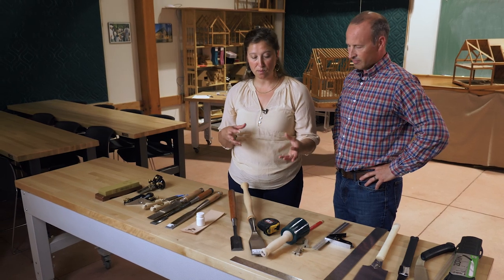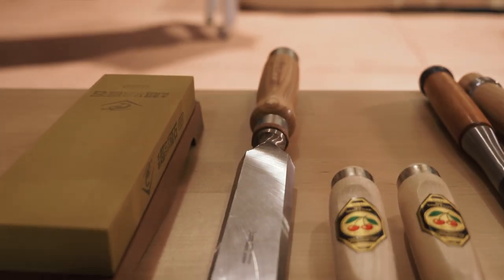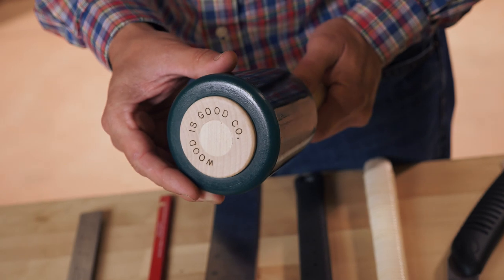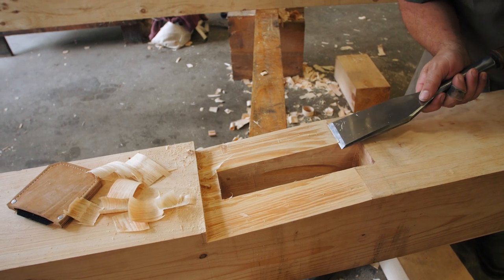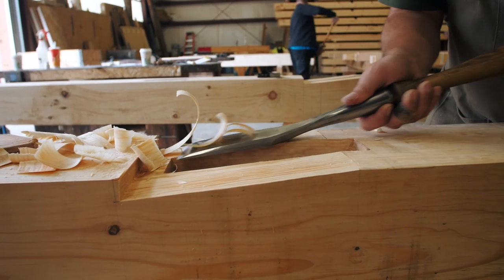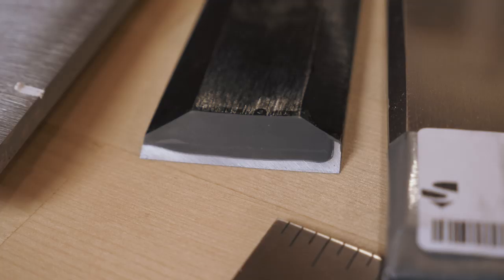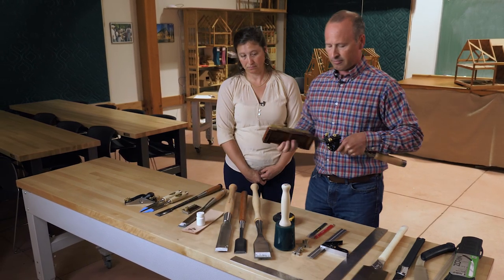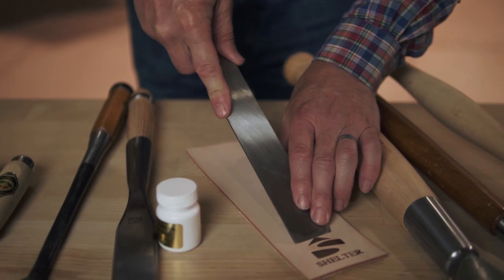Hand Tools For Timber Framing Pt.3 - Chisels & Slicks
This is part 3 of a three-part series in which Gaius Hennin and Blueberry Beeton discuss their favorite woodworking hand tools for timber framing. In this video, we'll be talking about Chisels and Slicks - some of the essential and iconic timber framing tools. This is where the timber framing magic happens!